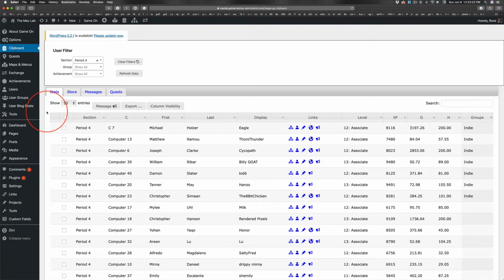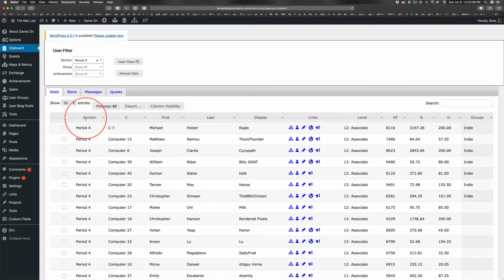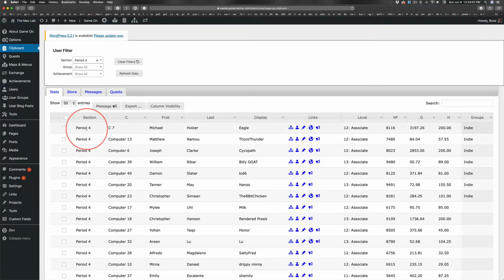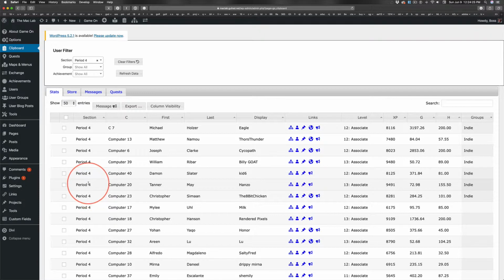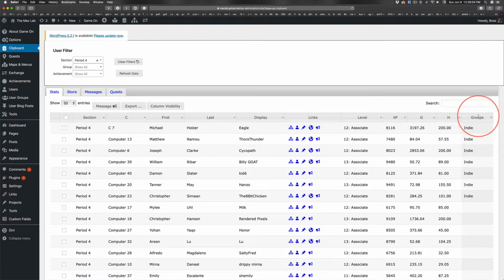Clipboard: Old/New Mechanic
Mick